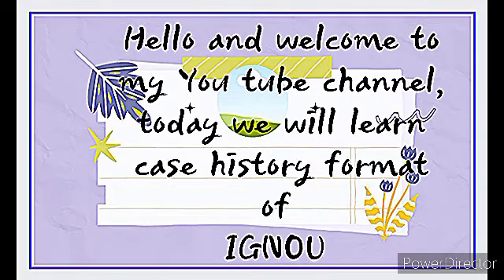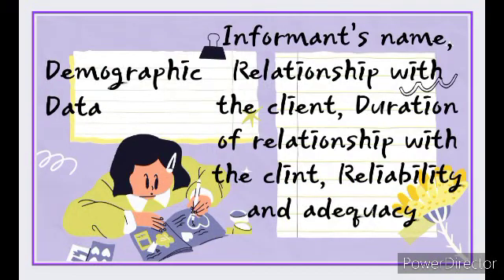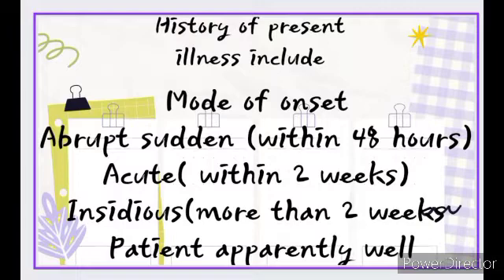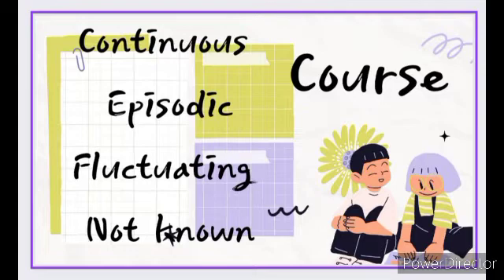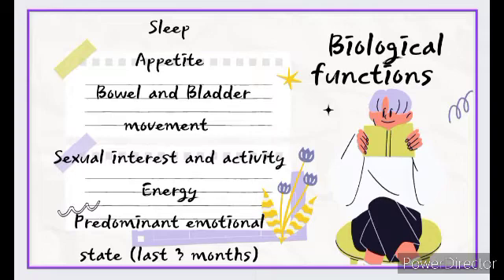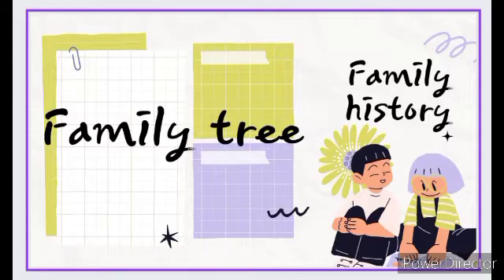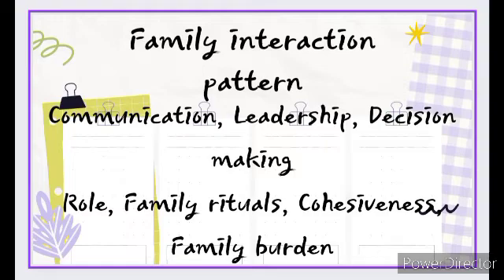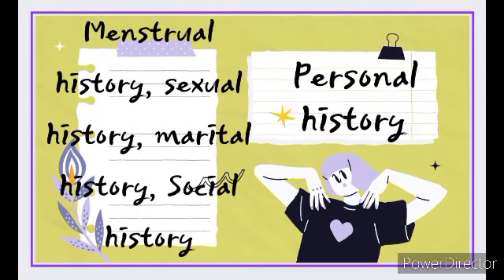Case History Format for Client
Case History Format for getting information from client...I have explained it from IGNOU M.A. Psychology...you can use this format for knowledge gathering also...